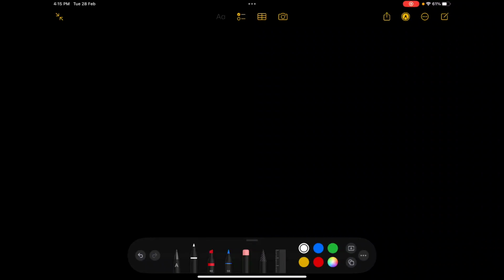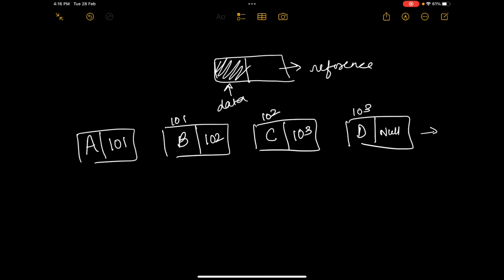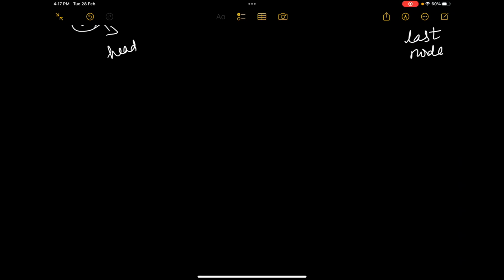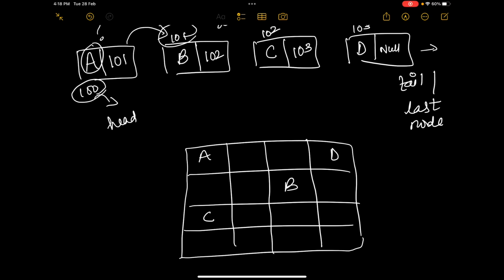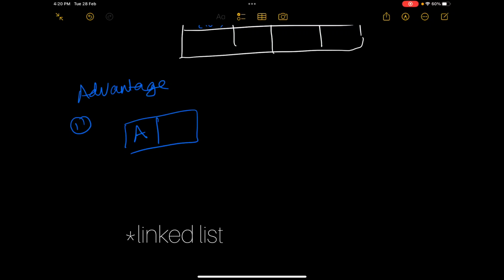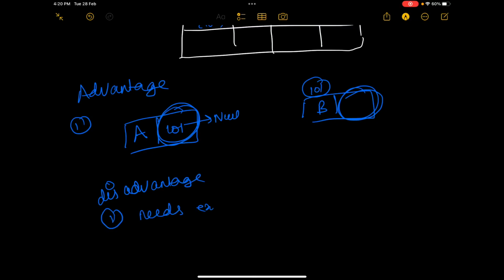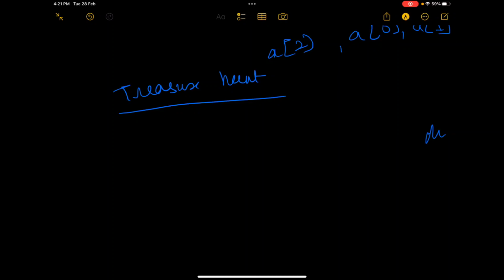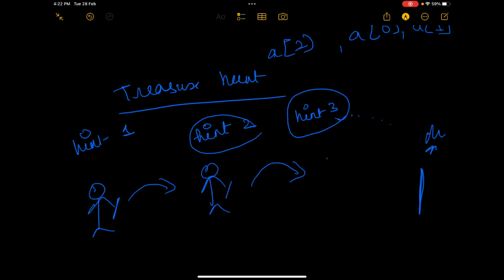INTRODUCTION TO LINKED LIST | ADVANTAGES | DISADVANTAGES | REAL LIFE EXAMPLE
Hello everyone, In this video we are going to learn about linked lists , its advantages , disadvantages with real life examples . In upcoming videos we are also going to learn about various operations such as insertion, deletion , merging , traversal.

Notes used in this video have been uploaded for reference.

Let me know if you have any doubts regarding the video content in comments.